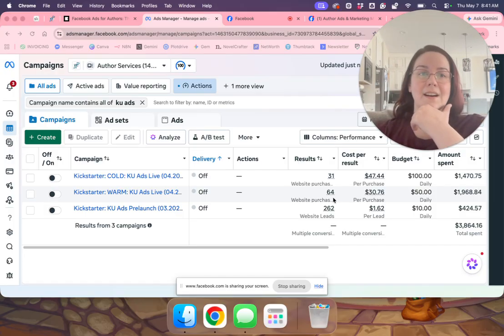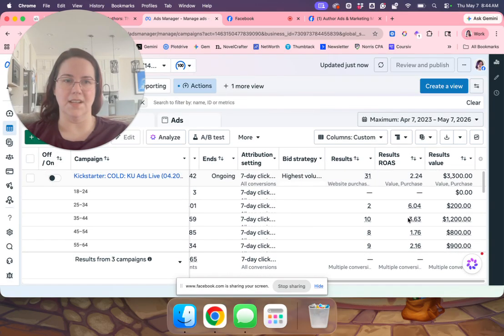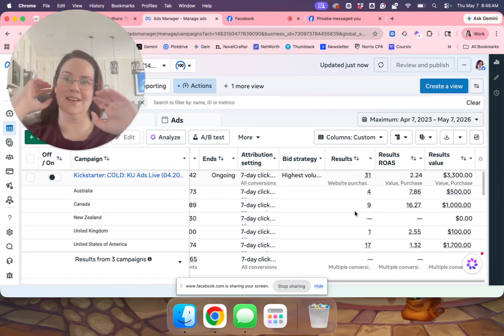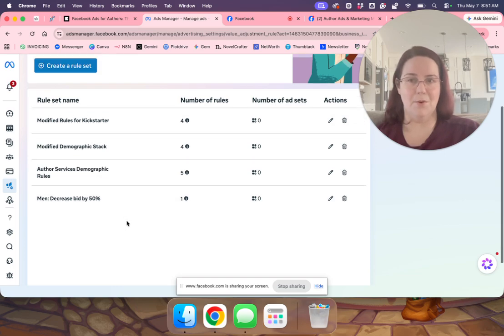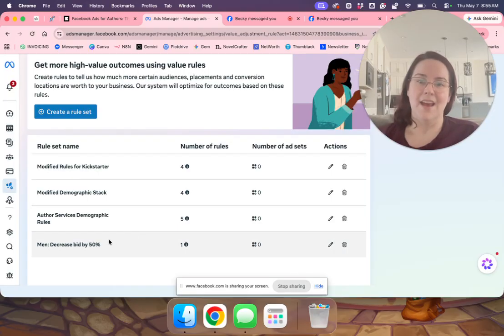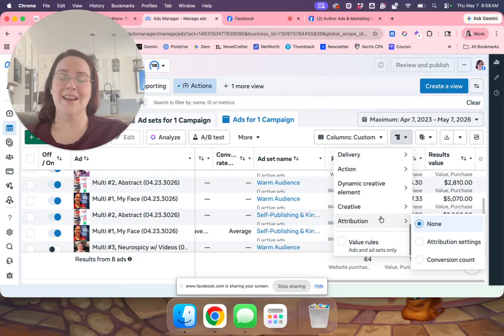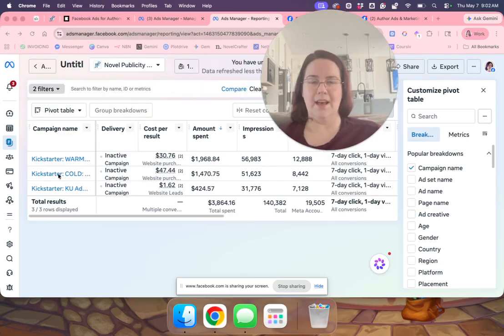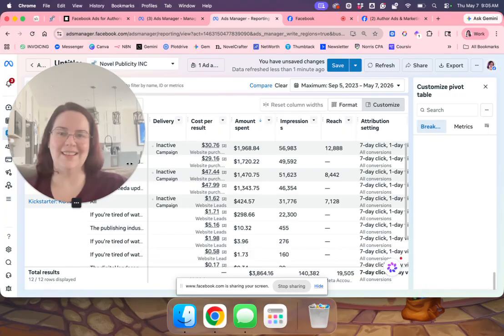The Meta Ads Scavenger Hunt: An Author's Guide to the 2026 Facebook Dashboard Updates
Are you tired of Meta playing hide-and-seek with your data? In this mini-lesson, I’m taking you inside my actual ads dashboard to show you exactly where all the essential features have moved and how I’m using "The Hard Reset" to pivot my latest campaign.

Everything changed when Meta sunsetted Dynamic Creative and shifted to the Andromeda layout. In this video, we go on a dashboard scavenger hunt to find the hidden breakdowns and custom reports you need to stay in command—whether you write Steamy Romance, Urban Fantasy, or Cozy Mystery.

Back the campaign to get the full "Living Guidebook" and deep-dive course on Running Ads to Kindle Unlimited, Backlist Revivals, and Launch Strategies.

WHAT WE COVER IN THIS LESSON:
✅ The "Hard Reset": When and how to turn everything off to find your baseline.
✅ Psychographic Personas: Building the "Anxious American" vs. "Laid-back Kinsfolk" profiles from your data.
✅ Value Rules Mastery: Forcing the "Bot" to respect your bids on gender, age, and placement.
✅ The Reporting Pivot Table: The secret "Journal Icon" workaround to see which image is actually winning.
✅ The SEO Block: Mapping top-performing copy to specific customer avatars.

Whether you are Wide, KU, or Direct-only, these strategies for navigating the technical "plumbing" of the 2026 dashboard are the keys to maintaining your ROI in the age of AI.

TIMESTAMPS:
00:00 Intro: 60 Full Video Lessons & Reward
01:00 Where Did Everything Go? UI Workarounds
02:18 Dashboard Walkthrough: Direct Sales vs. Traffic
03:26 The "Hard Reset" & Psychographic Personas
04:16 Dashboard Breakdown: ROI & Result Value
06:03 Gender Breakdown: Why the Ladies Love Me
07:00 Geography: Targeted Global Sales
08:03 Building Customer Avatars: "Laid-back Kinsfolk"
09:23 American Personas: The "Anxious & Frazzled" Author
10:25 Placement & Platform Data: Desktop vs. Mobile
11:35 Advertising Settings: Defining Your Audience
12:45 Using Customer Lists & LTV for Priming
14:00 Value Rules: Controlling Bids (The Gender Rule)
15:01 Downbidding Age & The "Tail" Demographic
16:38 Downbidding Placements: Stories & Reels
17:55 Country-Based Value Rules for Global Spend
19:02 Managing Creative Features & Social Information
20:16 Tracking Performance: Which Image is Winning?
21:37 Audience Segments: Existing, Engaged, & Cold
23:02 The Journal Icon: Creative Performance Pivot Tables
24:48 Dynamic Creative Asset Reporting: Image & Text
27:10 SEO Blocks: The Persona-Based Strategy